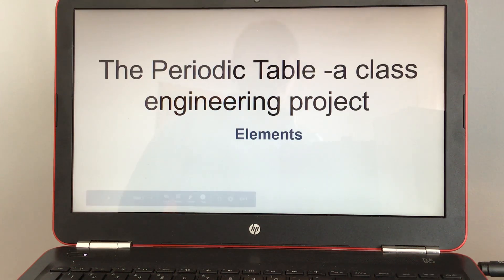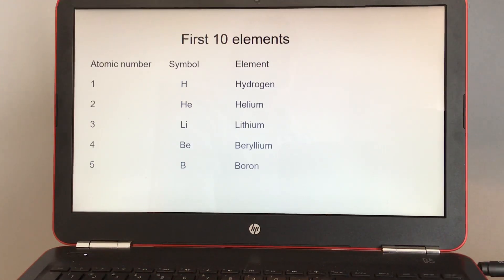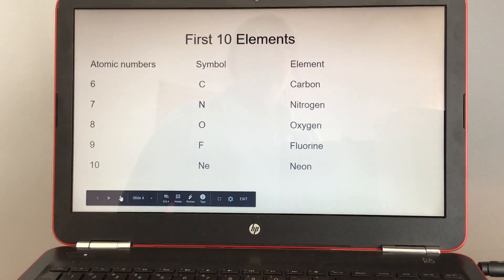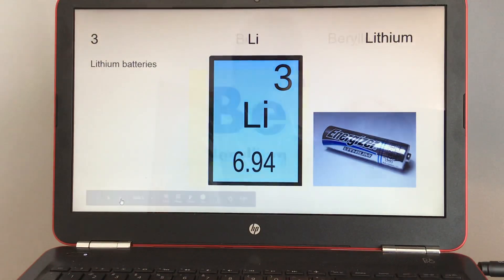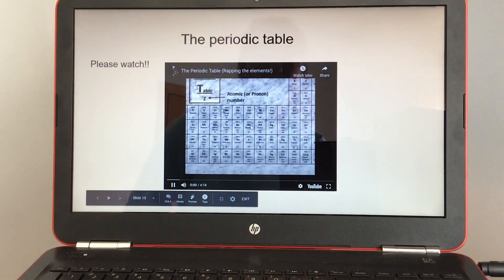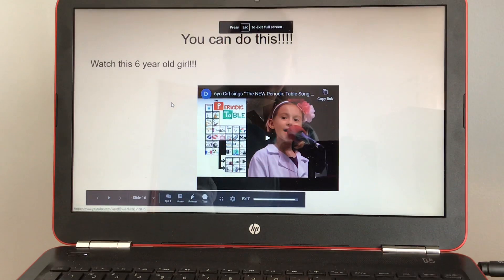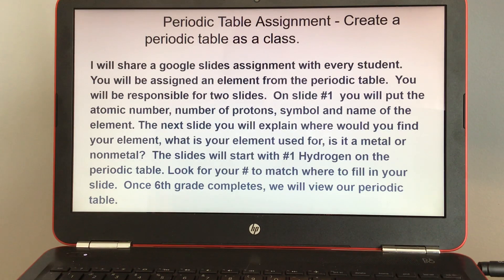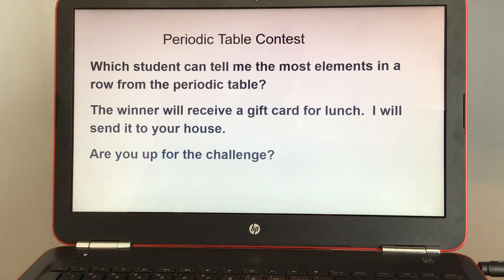Online Learning: The Periodic Table of Elements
An engineering project on the Periodic Table. This is a beginning lesson for students on the periodic table.